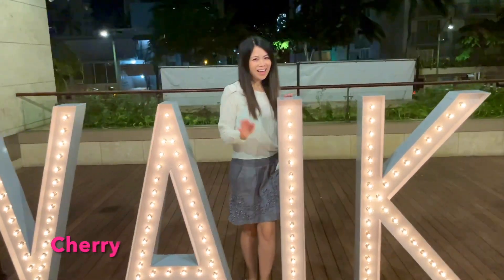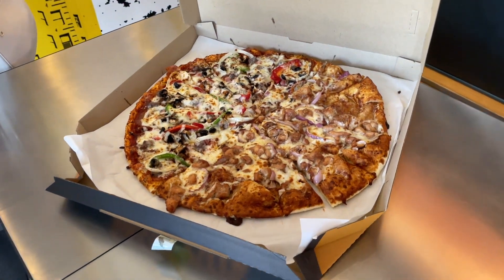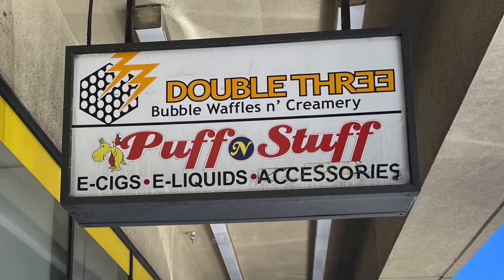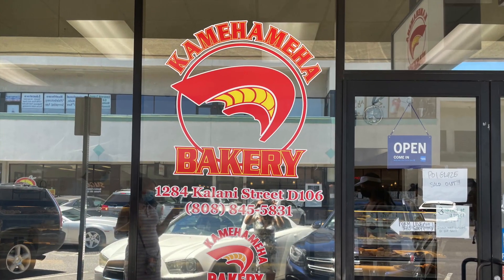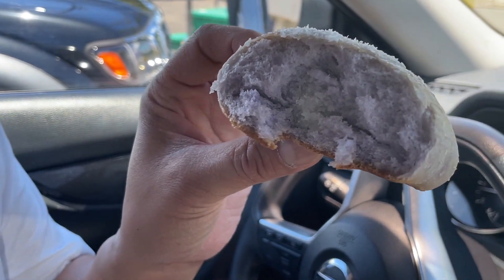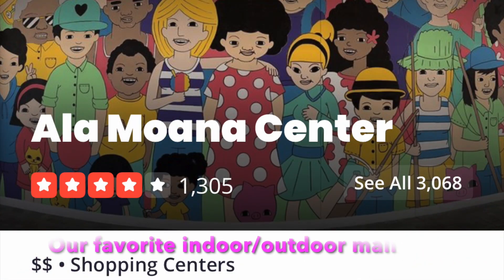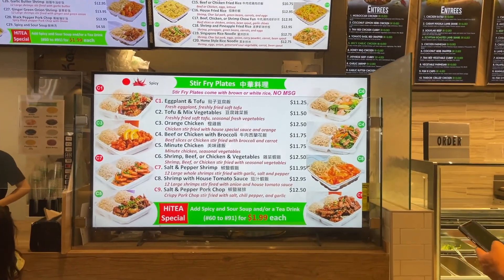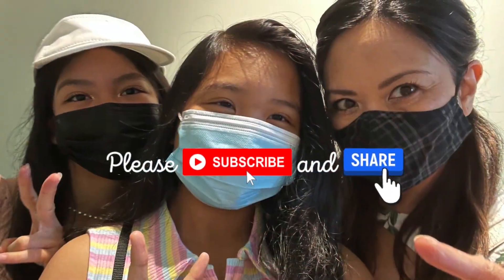OAHU FOOD TOUR PART 3🏝️BEST PLACES TO EAT LIKE THE LOCALS DO By Glamour and Sugar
Hopping along the beautiful island of Oahu to SHOW YOU SOME OF THE BEST LOCAL PLACES TO EAT WITH YOUR FAMILY 🌺 Warning: these places are DELICIOUS and definitely A MUST TRY WHEN YOU'RE IN TOWN😄 Also, there's still more Hawaii to come, STAY WITH ME TO SEE THE NEXT VIDEOS FOR MORE TIPS AND TREATS!

SHARE RECIPE PICTURES on Instagram and Facebook with glamourandsugar - THANKS!